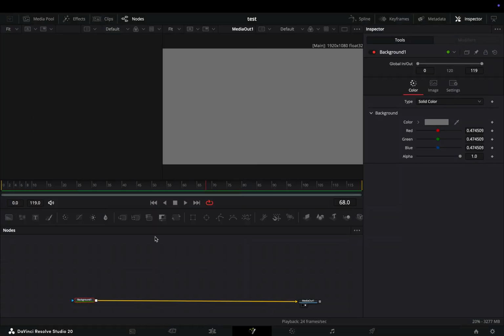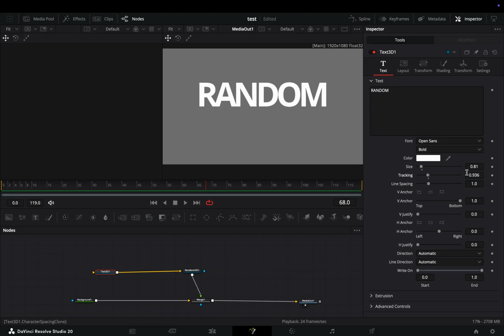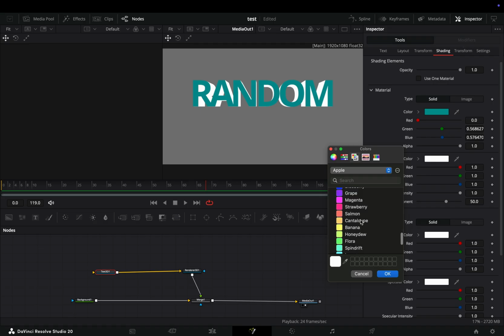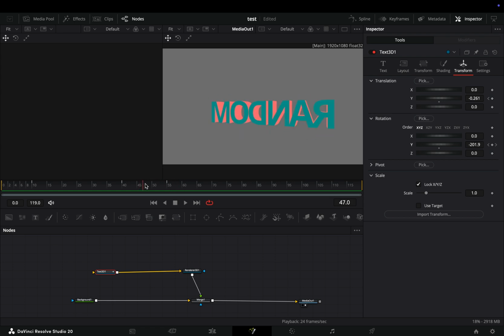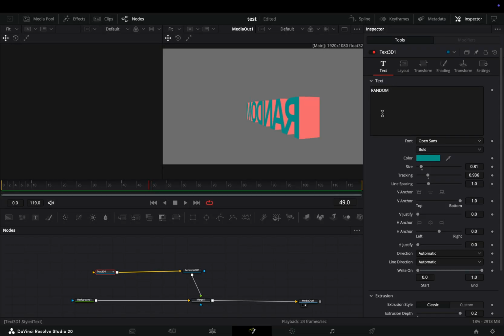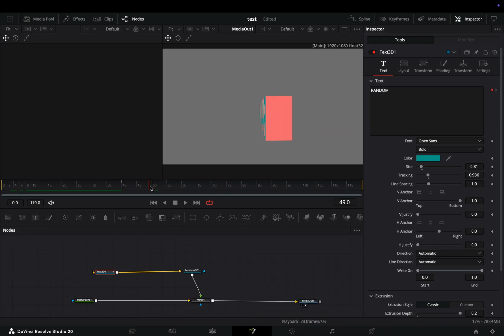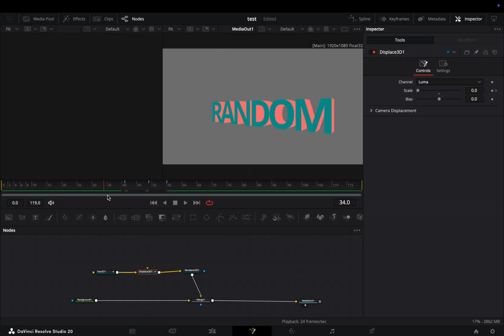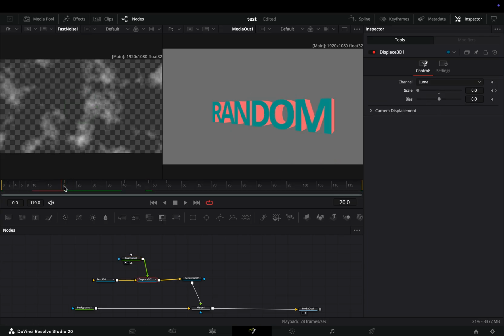Easy 3D Text Animation | DaVinci Resolve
50 effects & transitions for DaVinci Resolve... works in the free version.